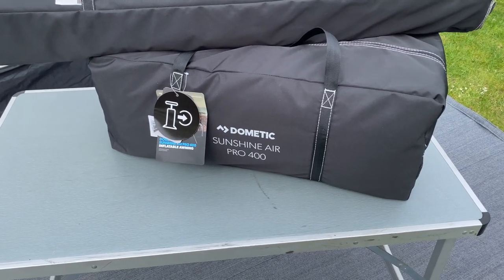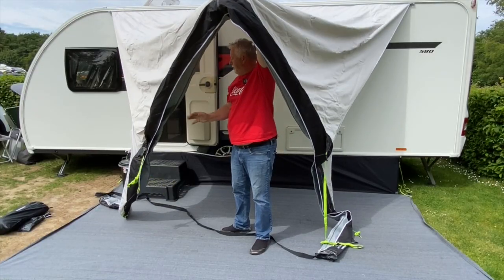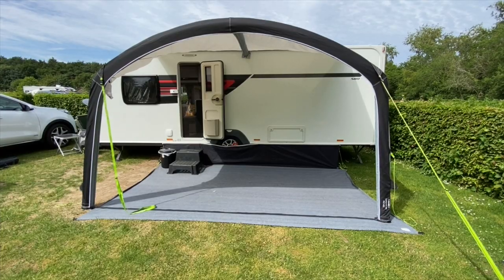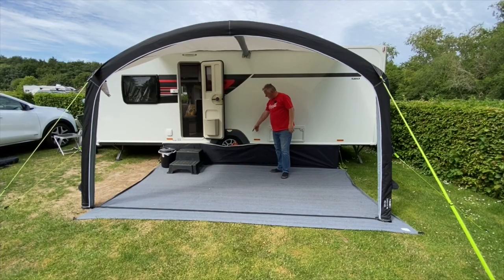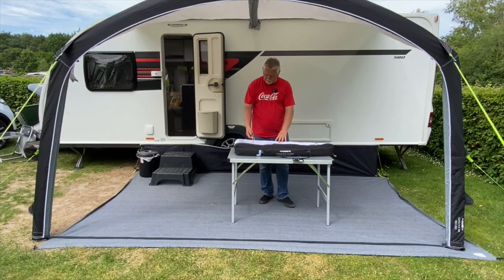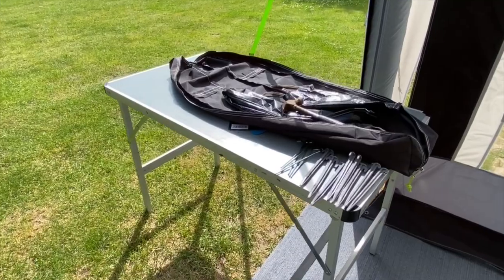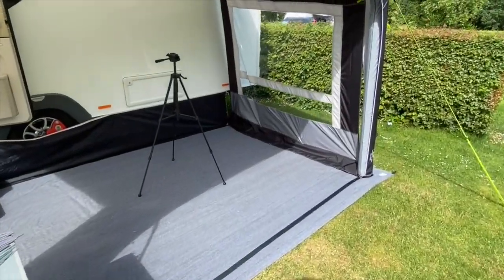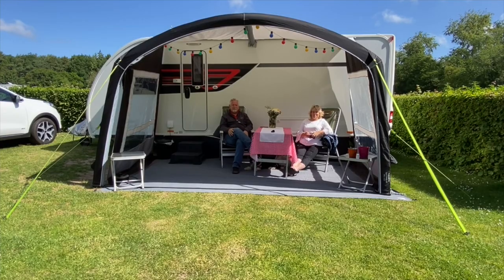Is this the best Sun Canopy on the market for Caravans? - The Dometic/Kampa Sunshine Air Pro 400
In this video Dave demonstrates the Dometic/Kampa  Sunshine Air Pro400 together with the side wall accessories. This sun canopy is so quick to erect. It's light weight but super strong and is really roomy. Recorded on location at Deers Glade Camping & Caravan Park in Norfolk, you will see for yourself just how convenient this canopy is. These items were purchased and not gifted to us but we thought you would like to see them. Thanks for watching, do leave a comment and subscribe to our channel, it's free and your support will help us to grow and bring you more related content in the future. Happy Camping! Cheers, Helen & Dave

Domestic Sunshine Air Pro 400